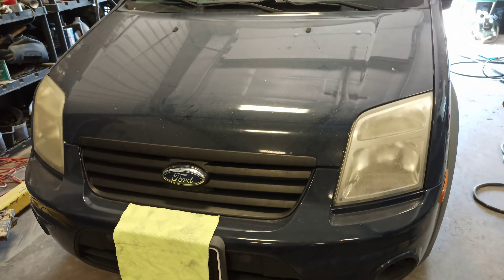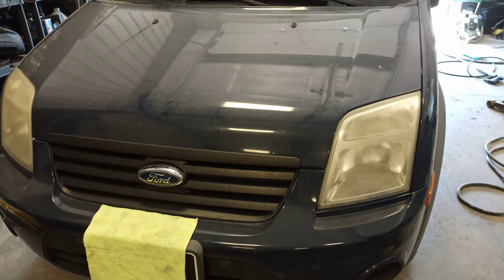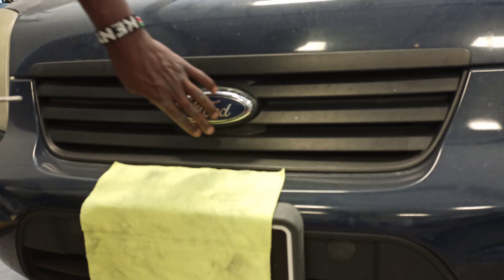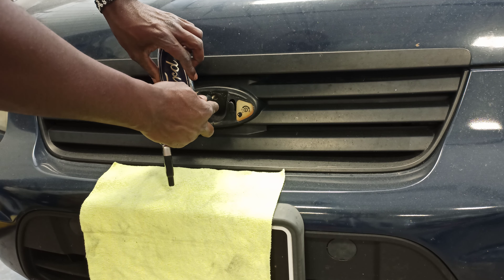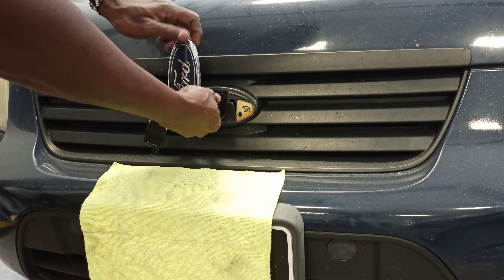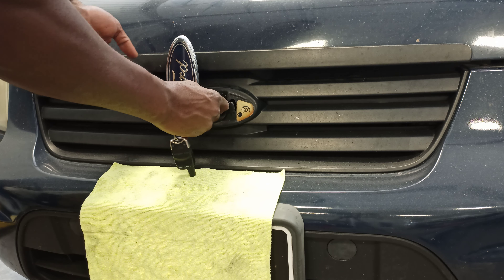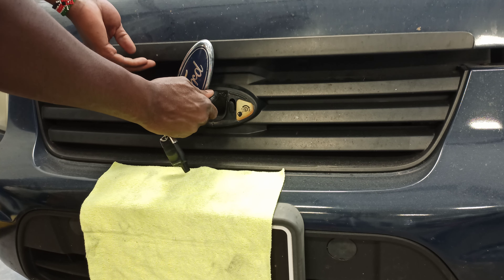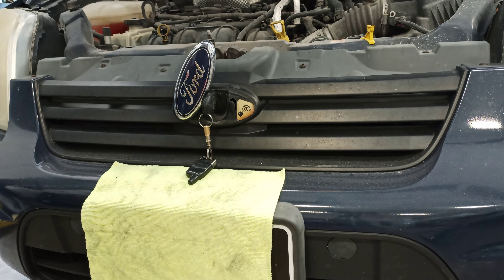How to open the hood for 2010 Ford Transit Connect